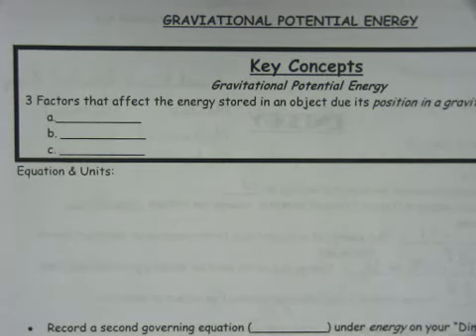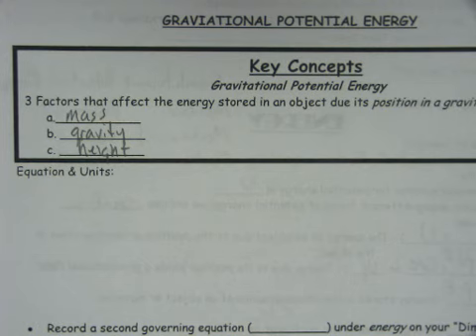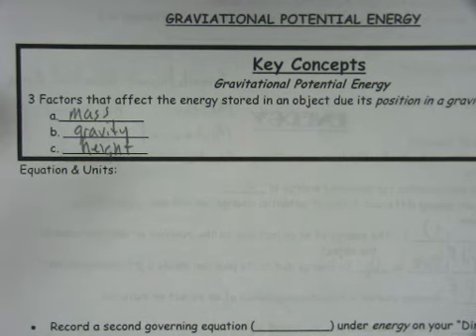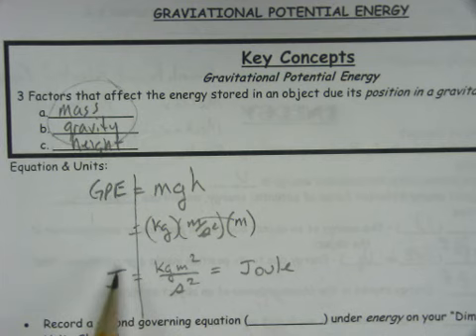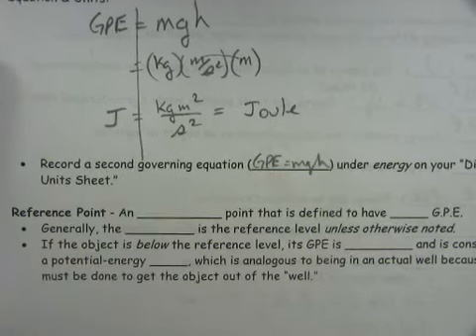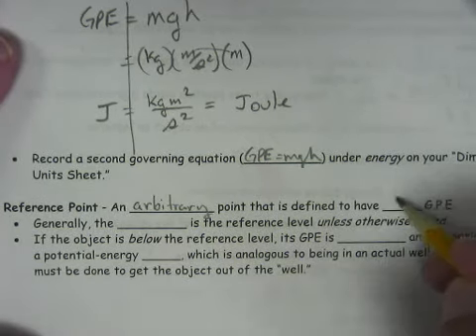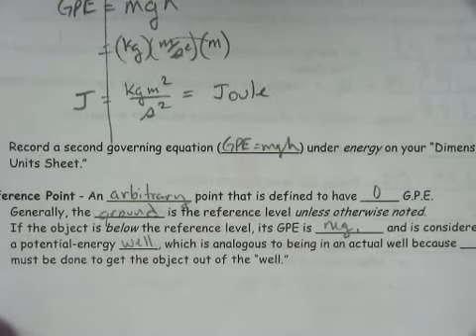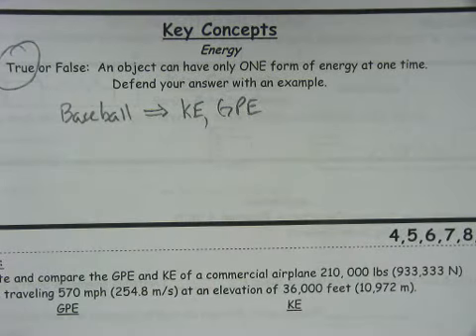Unit #6 Conservation of Energy 2 Gravitational Potential Energy